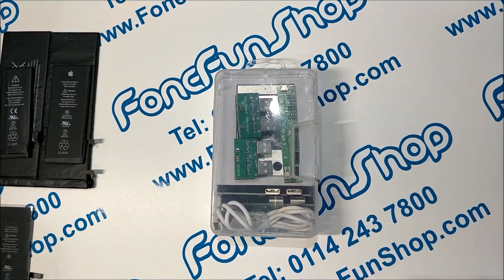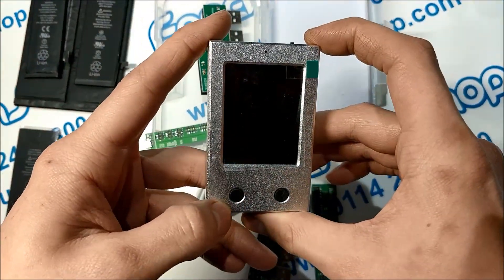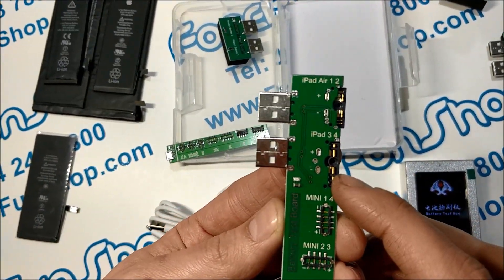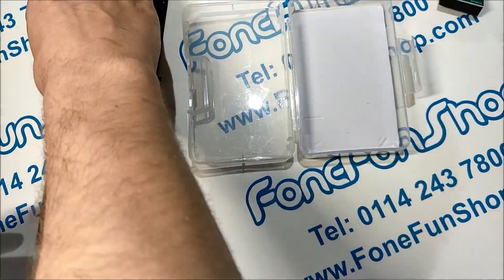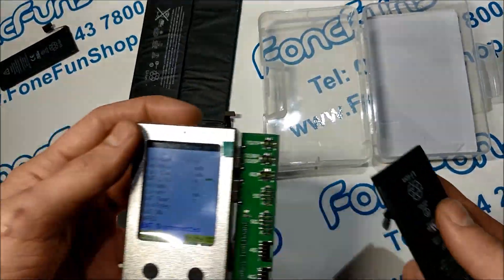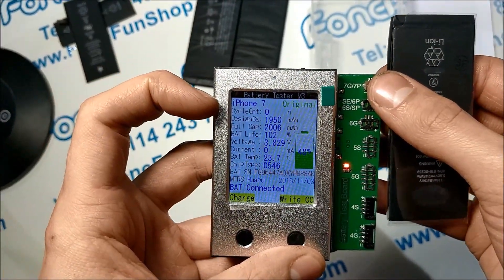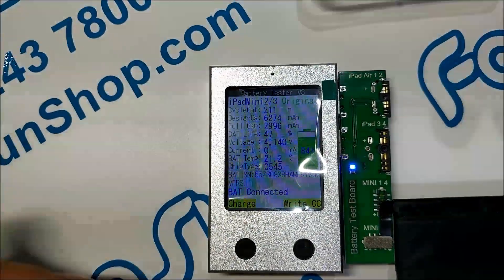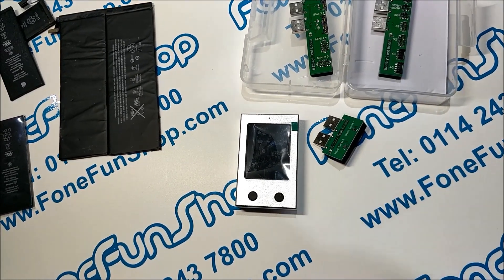Professional Battery Authenticity Tester for Apple iPhone, iPad, Watch Battery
The battery tester can check voltage, read battery life, activate, read and reset the battery cycle counter on iPhone 4G/4S/5G/5C/5S/6G/6PLUS/6S/6SP/7/7P batteries and iPad 2/3/4/ iPad mini 1/2/3/4 batteries, Apple Watch Series 1 & 2, as well as many more features.